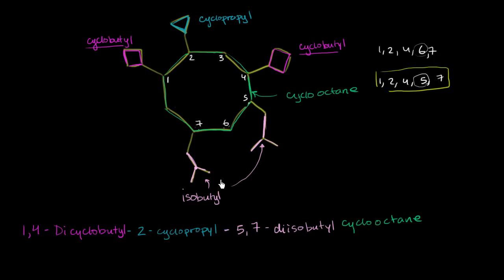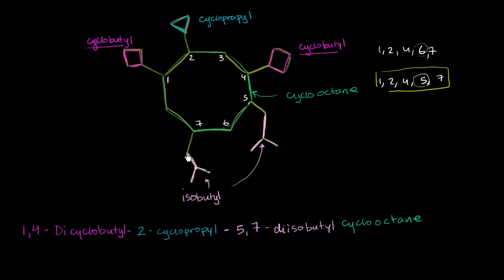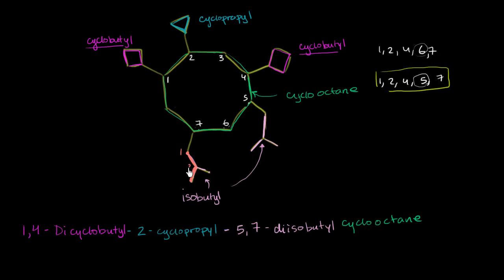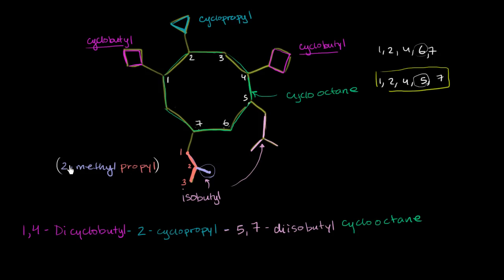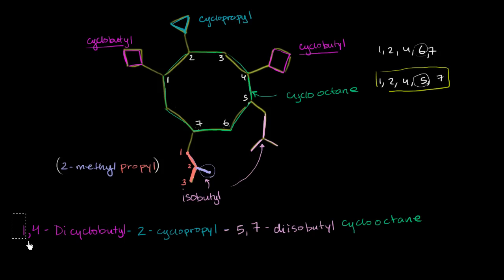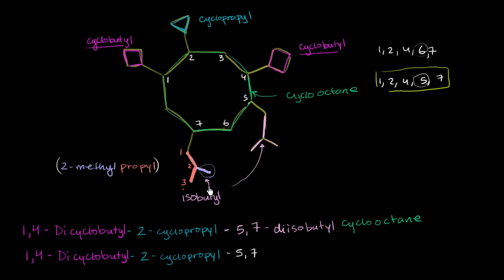Naming two isobutyl groups systematically | Organic chemistry | Khan Academy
Systematic naming conventions for molecules with two isopropyl groups. Created by Sal Khan.